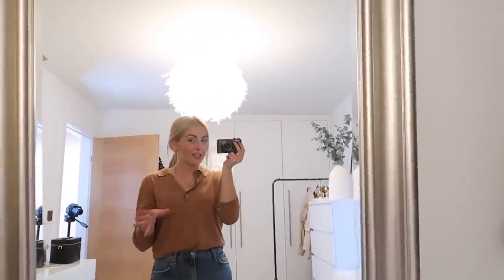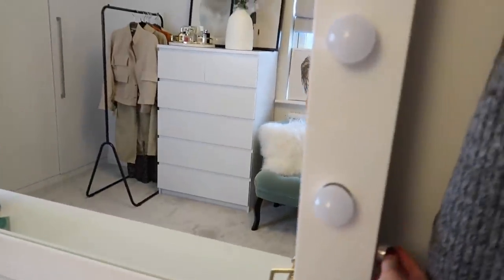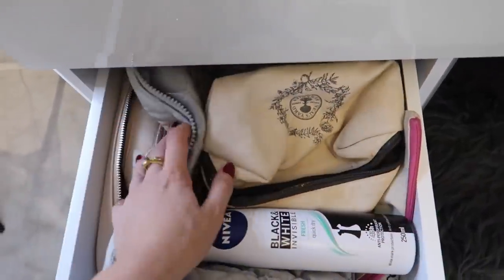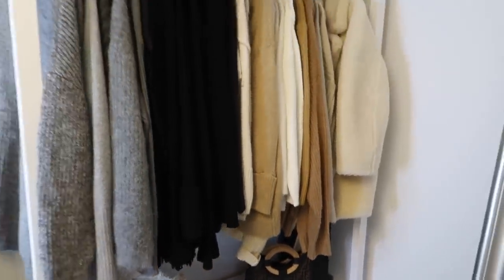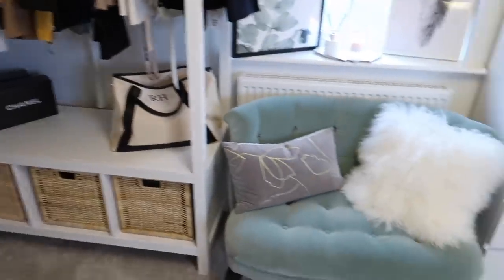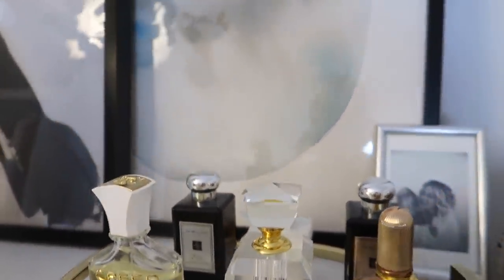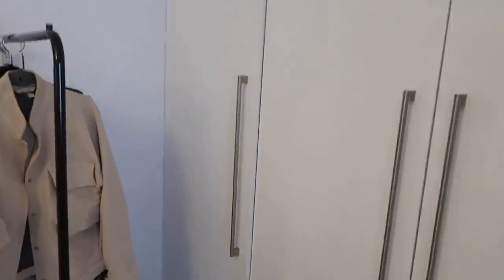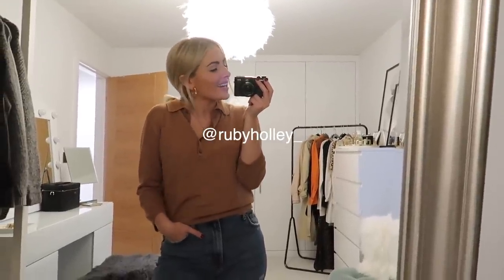MY DRESSING ROOM TOUR | Ruby Holley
Welcome to my dressing room! Hope you enjoy the video!

WHAT I AM WEARING:
Brown top: not online (H&M)
Blue jeans: Old Zara
UGG slippers

WHAT'S IN THE DRESSING ROOM:

Photo Frame: H&M home (no longer online)
Jewellery Tray: (no longer online but similar linked)
Ikea Wardrobes
Ikea Rattan Baskets
IKEA Chest of Drawers
IKEA prints (sorry I got the price wrong)

JEWELLERY I WEAR:
Necklace on a 17 inch chain
S Necklace: Old Celine